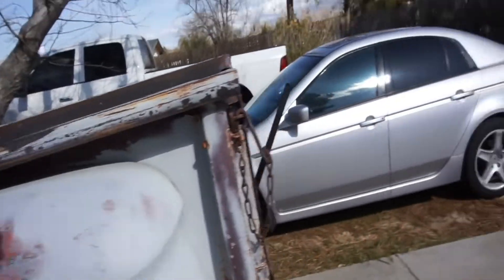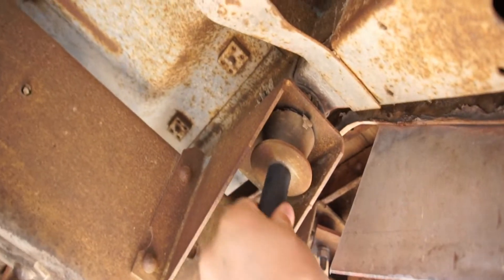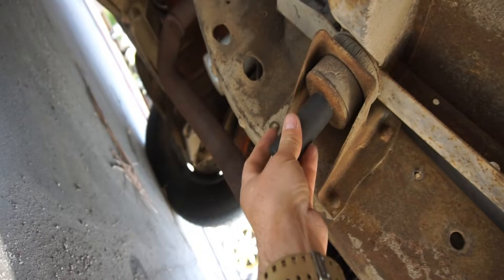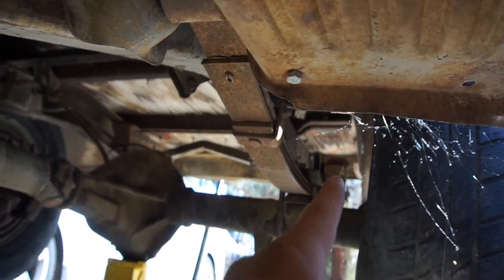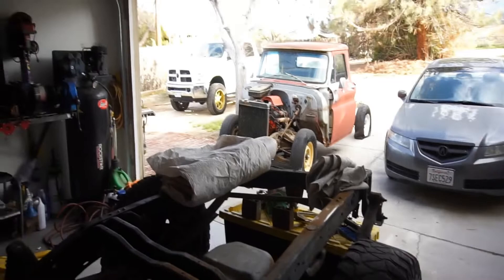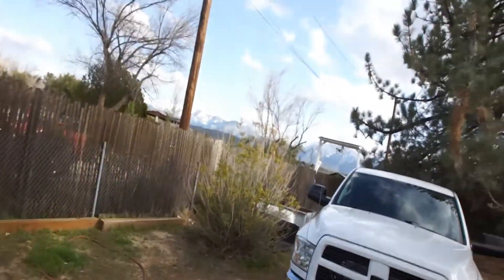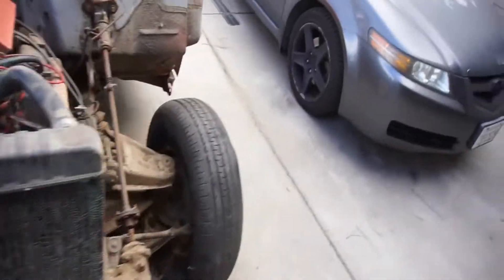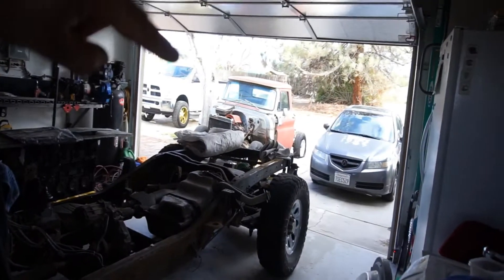Project Crack Pipe Is Moving Forward 63 C-10 On 91 K-1500 4x4 5 Speed